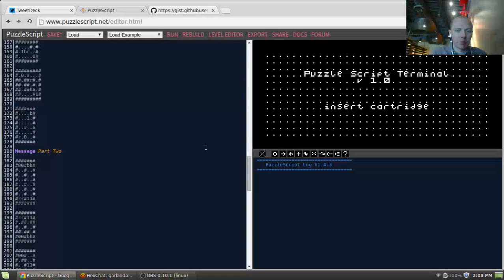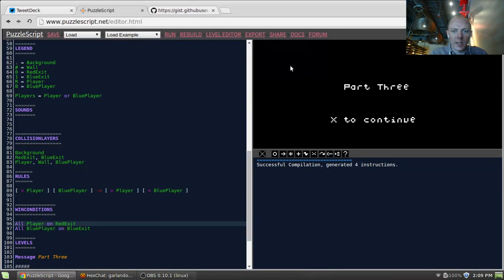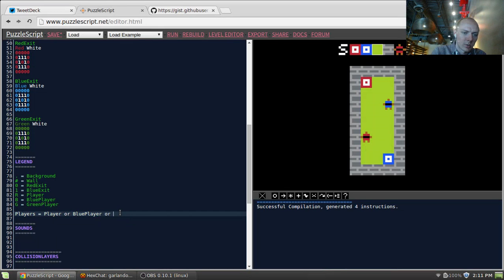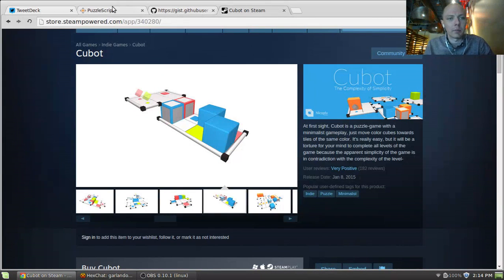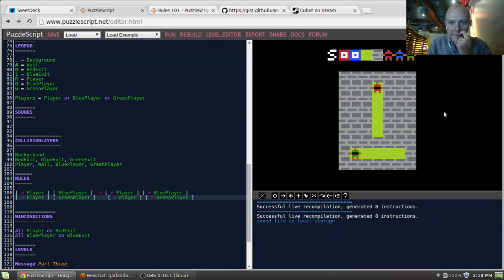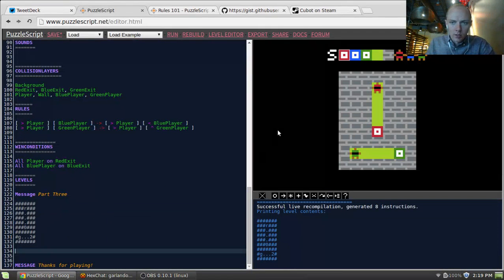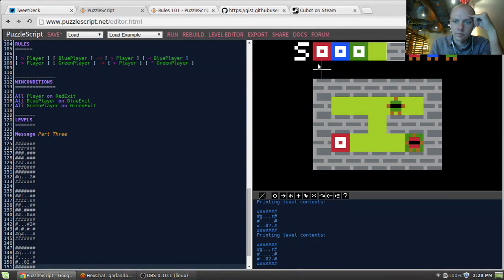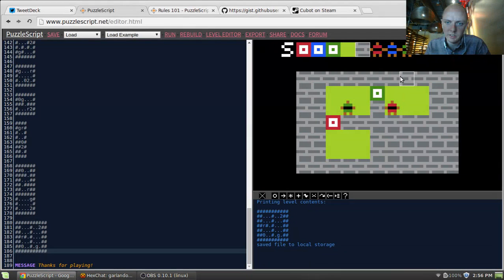Working on Opposition 2 - Part 1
Live documentation of designing a PuzzleScript game.